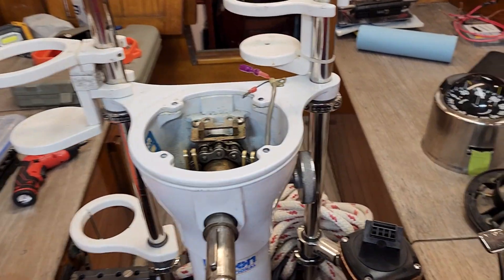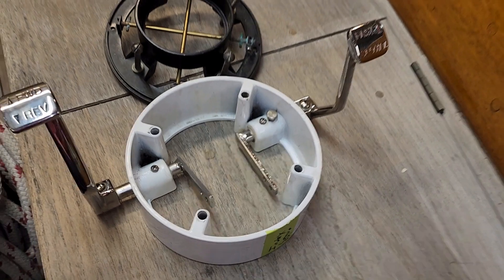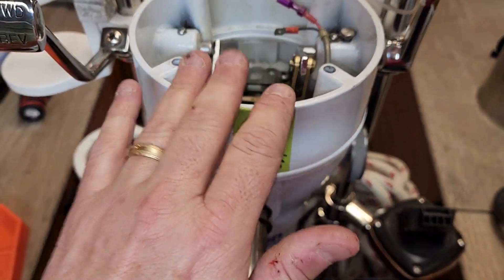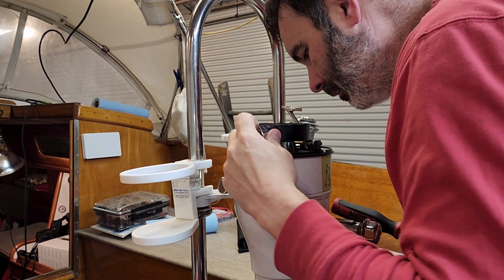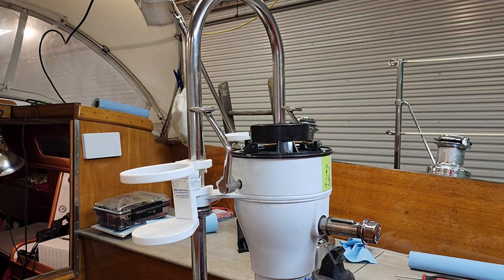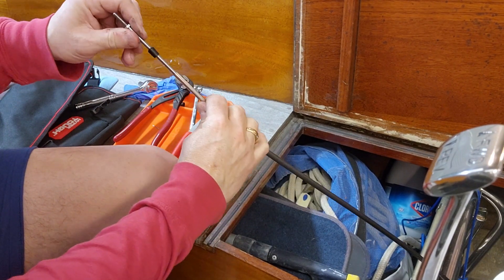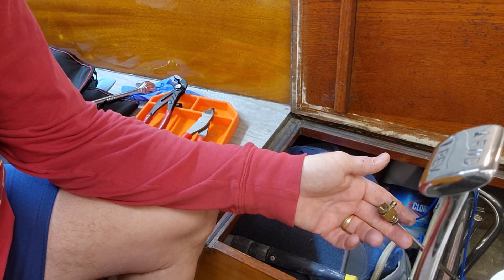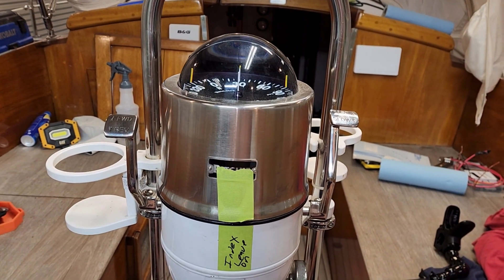Edson Pedestal Cable Replacement - Reassembly 4 of 4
Last video showing the reassembly of the pedestal, cables and compass!

The gold standard on making proper wire terminals on marine wiring